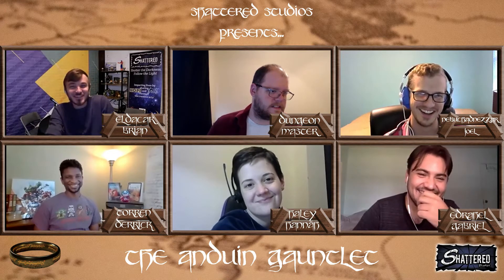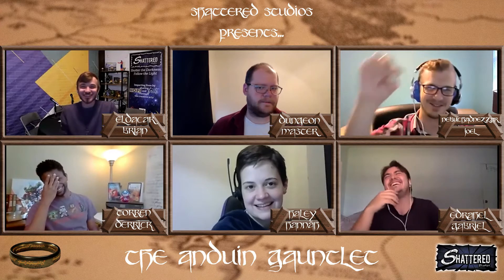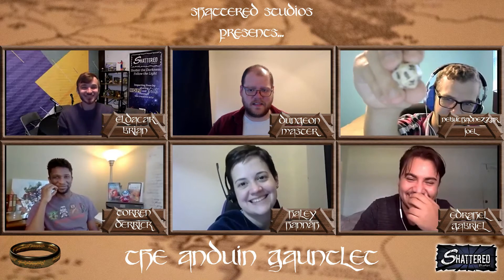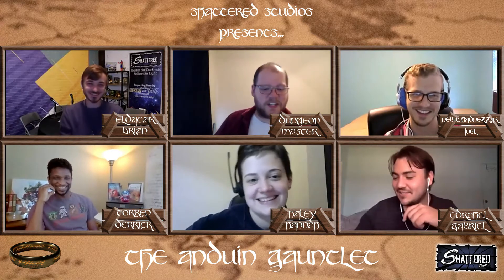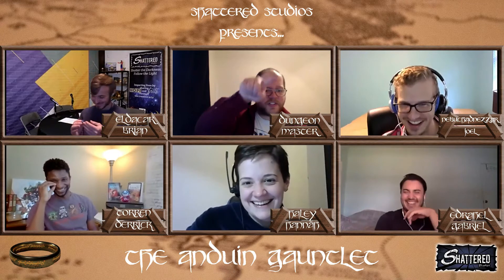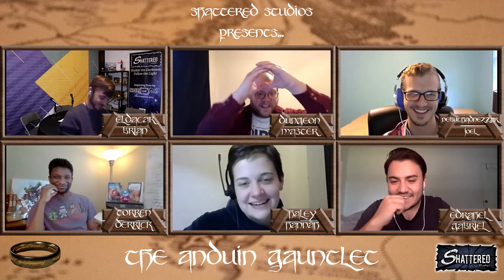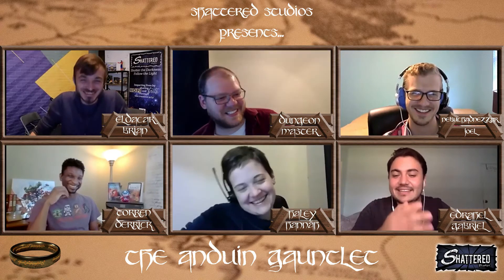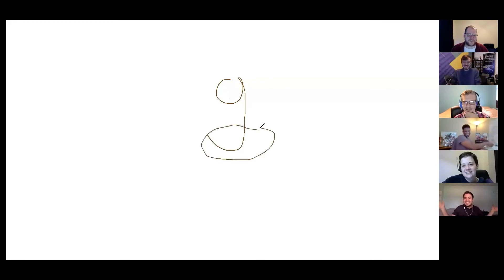(Promo) "Moving On, Moving Forward", Part 2 | S10, P2 - Through the Realm of Light and Shadow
The Champions face new threats as they continue their travels.

Will they be able to survive the journey through a deadly storm?  How will they handle a potentially dangerous encounter with strangers upon their path?

What causes one of our players to say... "that looks like a 'g' over a potato, bro."?   This leads to real doubt as to if our Champions will be able to overcome their most challenging foe yet... NUMBERS!!!  Haha  :)

All this and more in our next Role-Play adventure!

And interested in helping us create more great content?